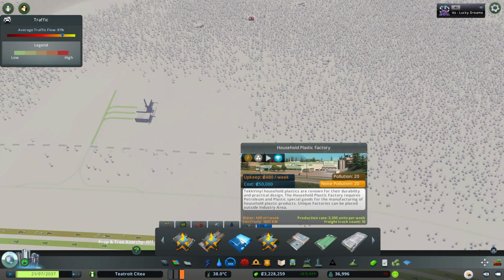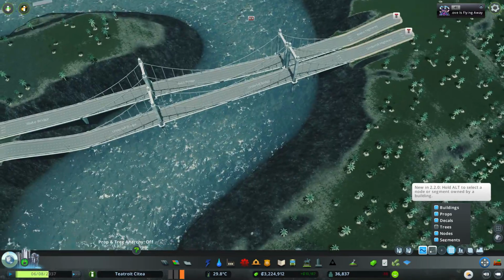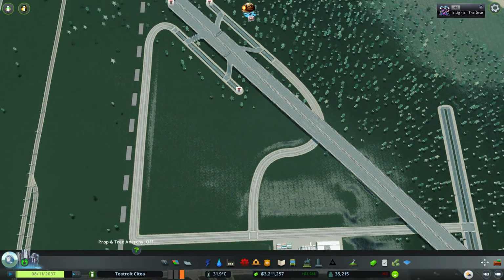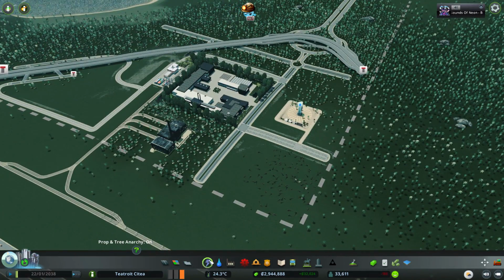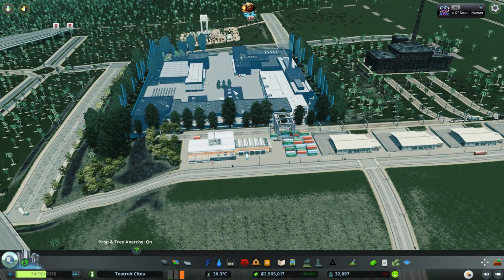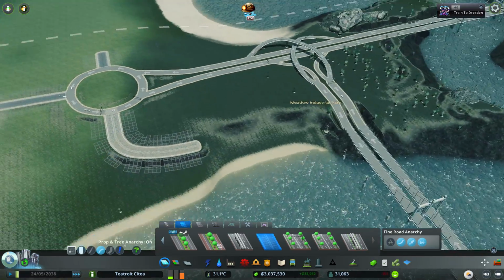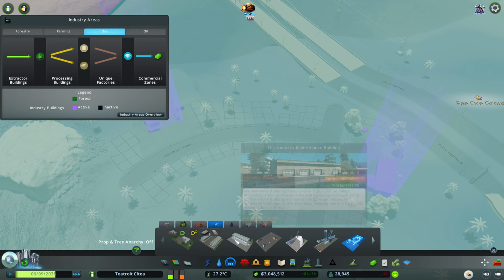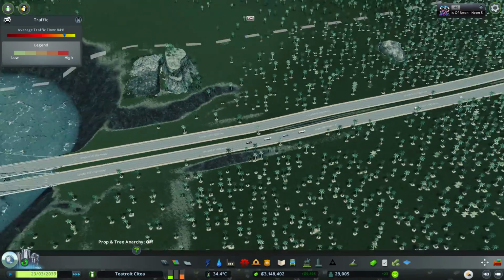Cities: Skylines Industries - Car Factory & Seabed Mining! #12 (Industries DLC)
Let's Play Industries: New Flour & Paper Industries! Enjoy :-)

Enjoy my Cities Skylines Gameplay. Industries is the latest expansion for Cities: Skylines, the award-winning city-building game, adding new ways for players to build earth-friendly towns.

FOUR NEW HATS FOR CHIRPER!